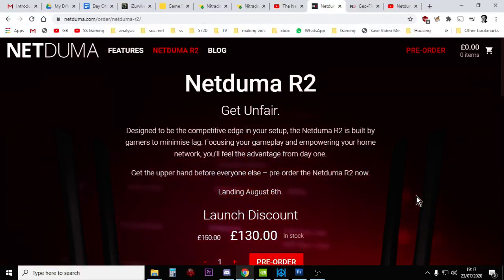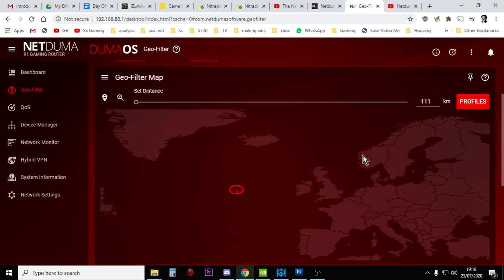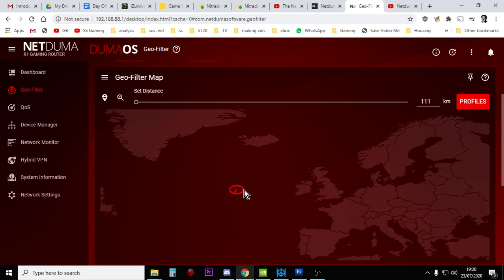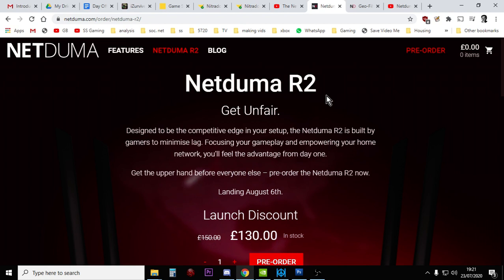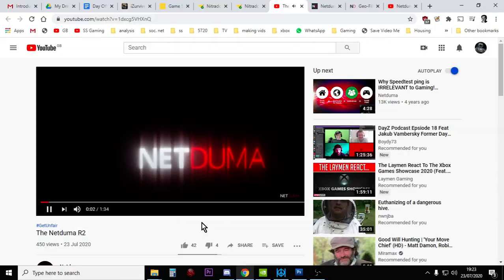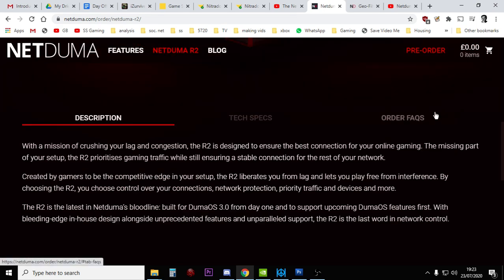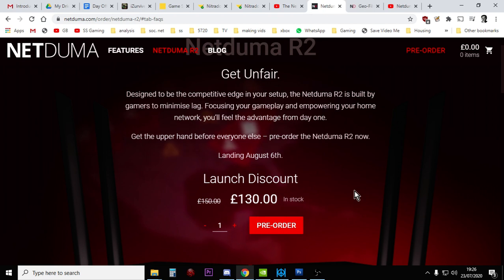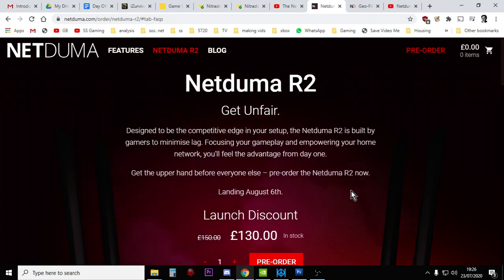Netduma Announce NEW R2 Gaming Router: Release Date & Tech Specs, ELIMINATE LAG In Multiplayer Games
Thanks, Rob.